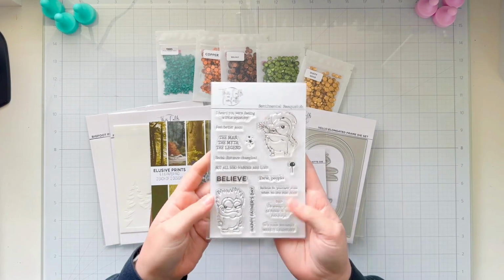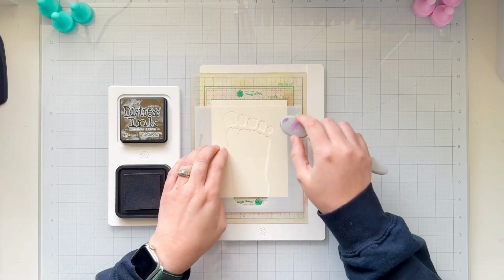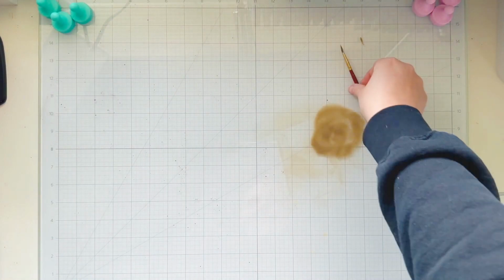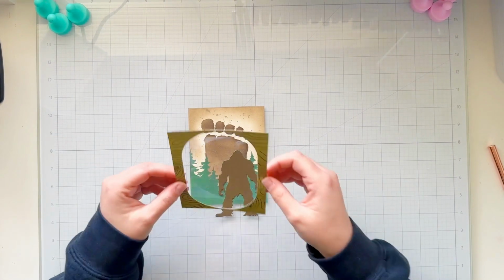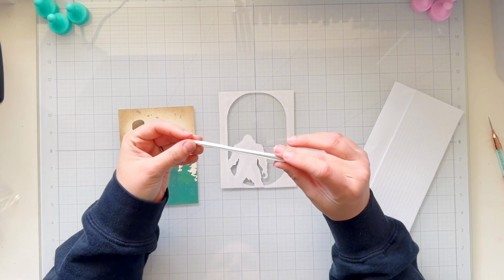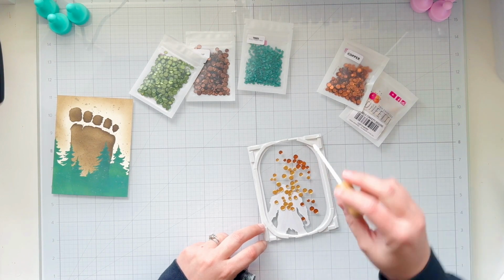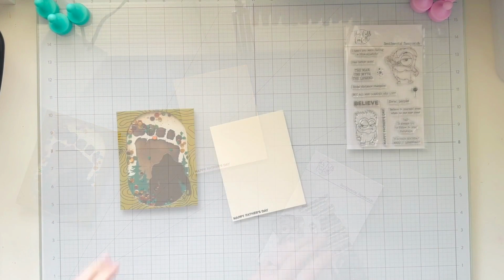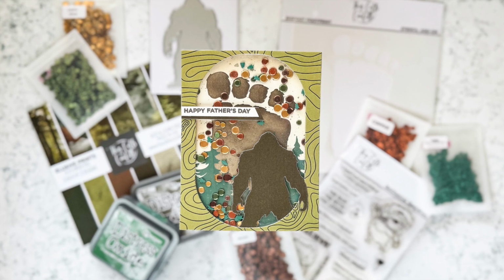Epic Cryptid Father's Day Card [Make Your Own Shaker Mix!]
Join @laurentaylormade in this exciting tutorial where she shows us a way to use the new Sasquatch product line to make a Father's Day Card!

Connect with This Calls for Confetti on social media!

-- SUPPLIES --
• This Calls for Confetti - Sentimental Sasquatch 4x6 Stamp Set

• This Calls for Confetti - Sentimental Sasquatch Outline Dies (not used)

• This Calls For Confetti - Hello Elongated Frame Die Set

• This Calls for Confetti - Elusive Prints  6x6 Paper Pad

• Ranger Ink - Rustic Wilderness Tim Holtz Distress Oxide Ink Pad

• Ranger Ink - Scorched Timber Tim Holtz Distress Oxide Ink Pad

• Ranger Ink - Scorched Timber Tim Holtz Distress Ink Pad

• This Calls for Confetti - Satin Moss Green Sequin Confetti

• This Calls for Confetti - It's No Secret Anti Static Tool